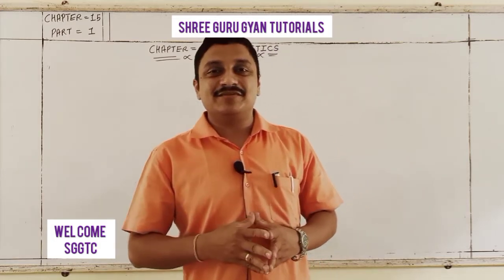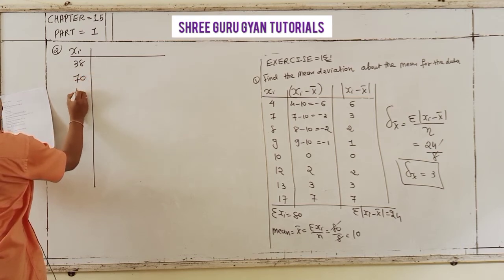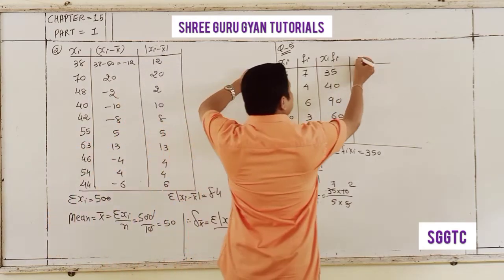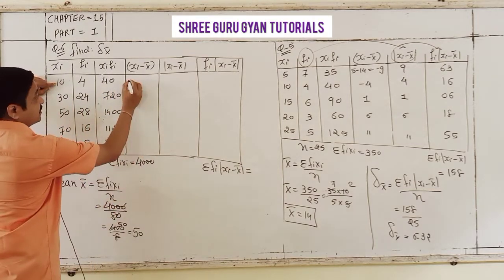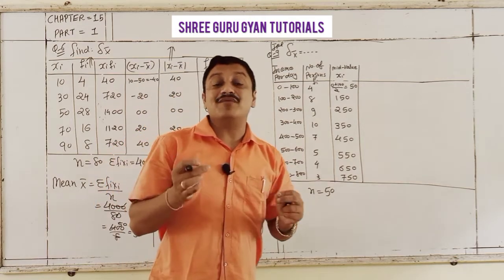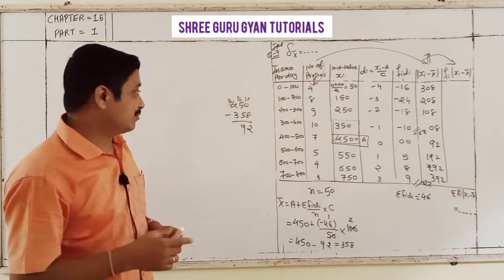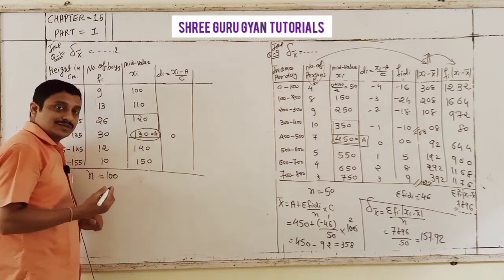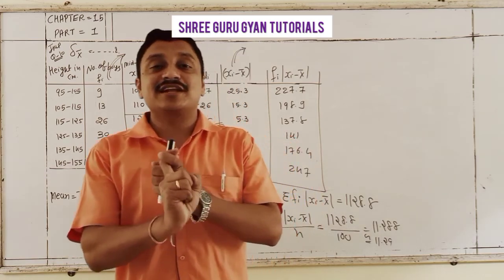MATHS EM 11TH CHAPTER 15 PART 1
EXERCISE -15.1
Q -1,2,5,6,9,10